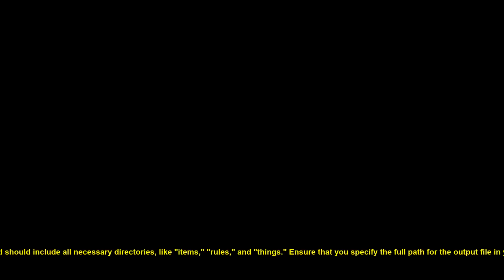How to backup your OpenHAB to Dropbox for disaster recovery - Detailed Guide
In this comprehensive video guide, we will walk you through the step-by-step process of backing up your OpenHAB setup to Dropbox for effective disaster recovery. Learn how to secure your smart home configurations and data with our easy-to-follow instructions. Whether you're a beginner or an experienced user, this tutorial will ensure that your OpenHAB system is safe from unexpected failures. Don't risk losing your valuable data—watch now and learn how to create a reliable backup solution!